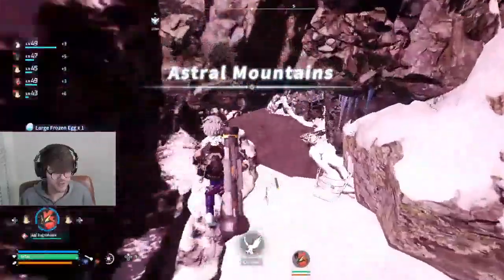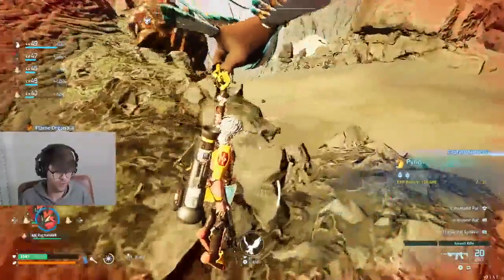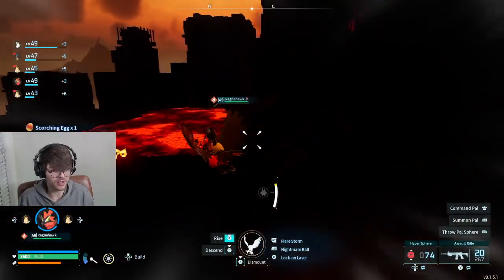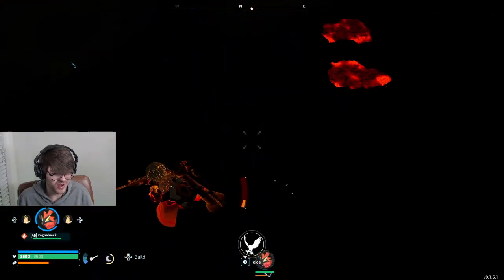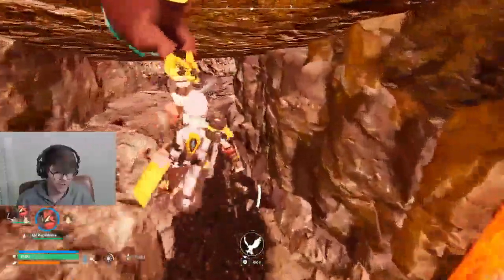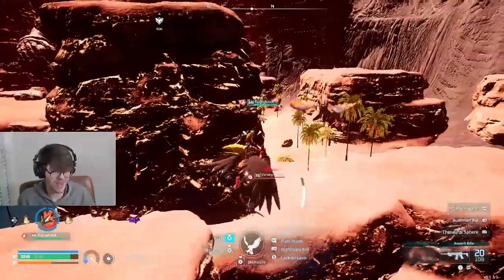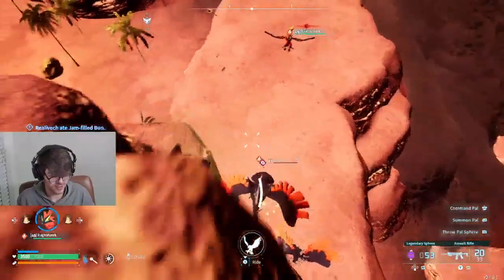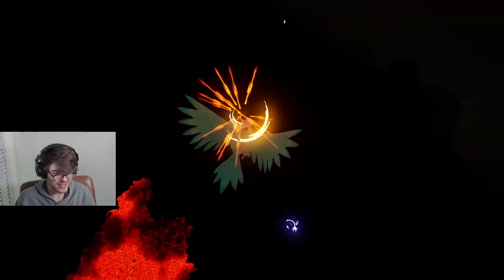Shiny Secrets Inside Palworld Volcano Depths #33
SUBSCIRBE FOR NEW CONTENT!

Follow me on Kick to Tune in Live!

Donate to the Stream & Youtube (This Will Show Up on Live Stream)

Facebook / Snapchat / Rumble - Will Launch If Enough of Community Request

MULTICAST STARTS SOON! - I Will Be LIVE On Twitch/Youtube/Kick!

NEW REEL EVERY DAY!
(Working Towards a Long Form Video a Day!)
00:00 Introduction
00:16 Main Adventure
11:42 Outro